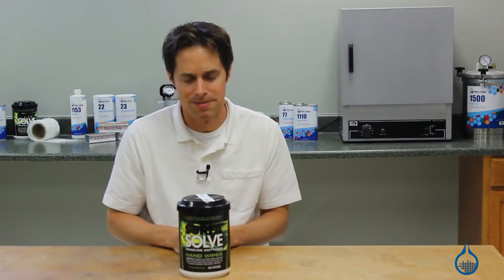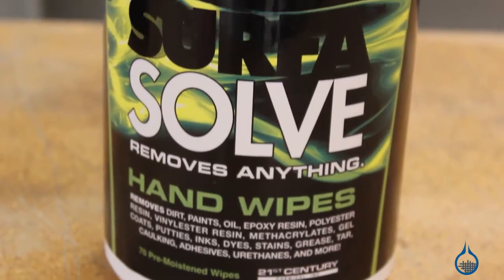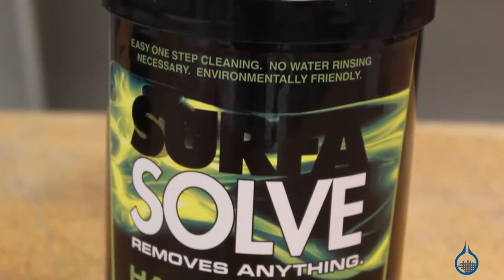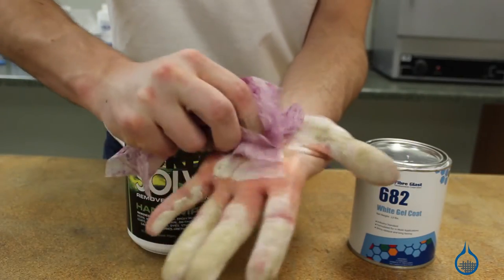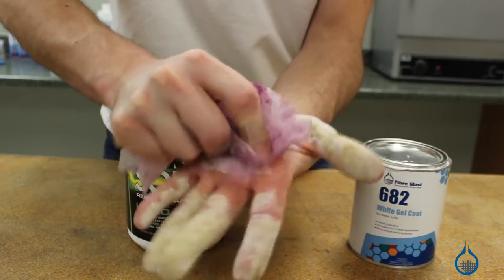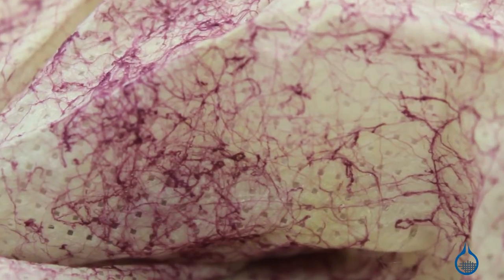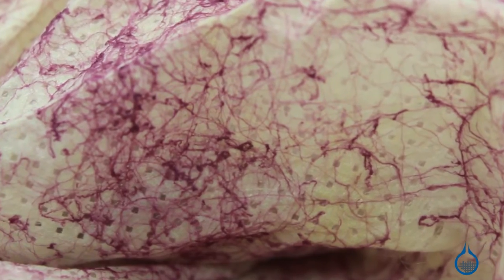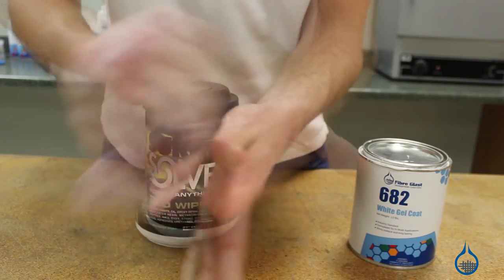Surfa Solve Hand Wipes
Solvents. No Rinsing. Easy on Hands.

SURFA SOLVE Waterless Hand Wipes pack a two-part punch.

They feature a unique, biodegradable formula powerful enough to instantly remove dirt, ink, resins, caulks, tar, adhesives, urethanes, paint, dyes, oil, and grease—just about anything—without having to rinse hands with water.

The special dual-textured wipe traps the materials being removed within the towel. This prevents the materials from being re-deposited back on the skin.

SURFA SOLVE Hand Wipes are formulated to be easy on the hands. They have no harsh citrus solvents, no alcohols, and no pumice abrasive—all of which can dry, chap, and scratch skin. In fact, they contain natural beeswax and emollients to enhance moisture retention, leaving hands soft and smooth.

SURFA SOLVE Hand Wipes feature a pleasant apple scent, and come 70 wipes per canister.